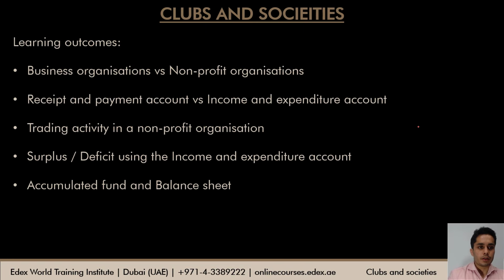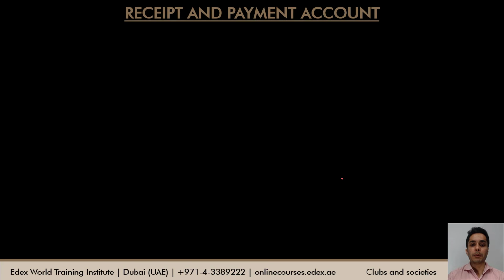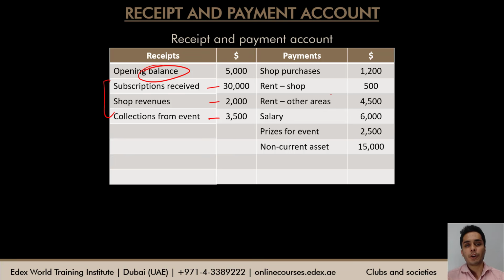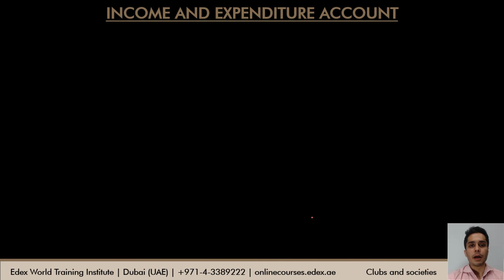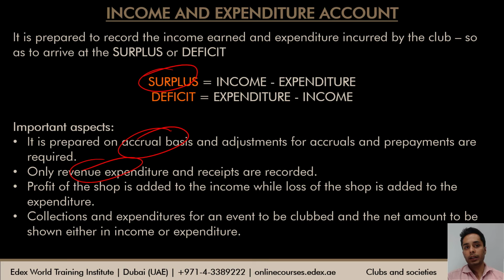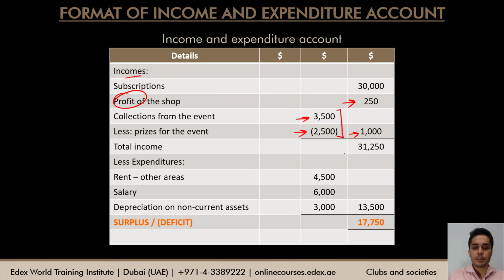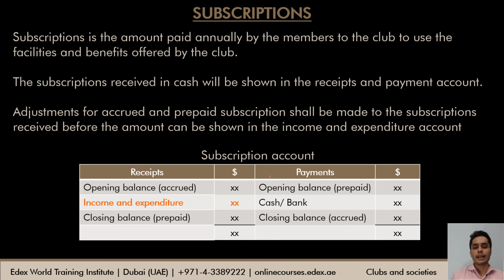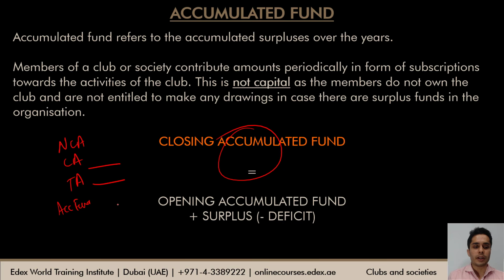Accounting for IGCSE - Video 34 - Clubs and Socieies (Non-profit organisations)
The entire syllabus for IGCSE will be covered through this video series and students can revise using these videos for the forthcoming examination.

All topics ranging from the basic concepts of accounting to the day books and cash books, bank reconciliation, control accounts, year-end adjustments, financial statements of sole traders, partnerships, limited companies and non-profit organisations, correction of errors and interpretation and analysis using accounting ratios will be covered.